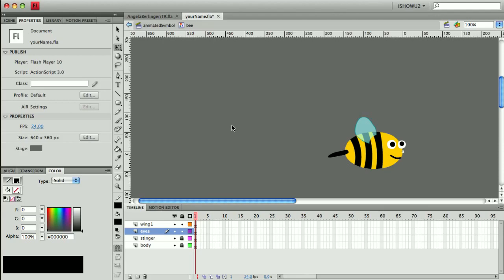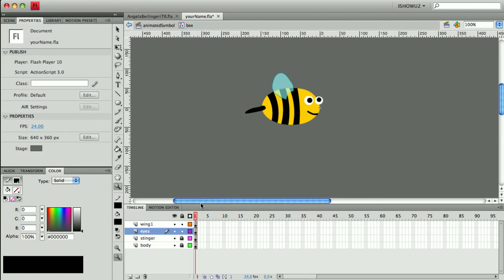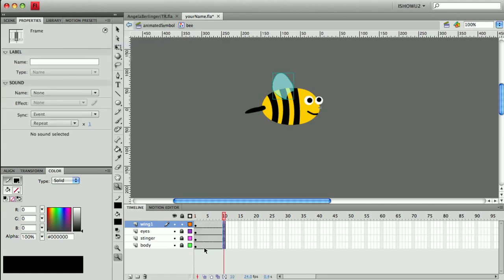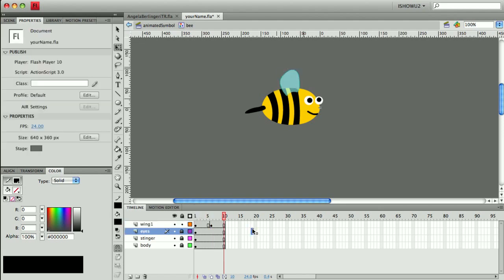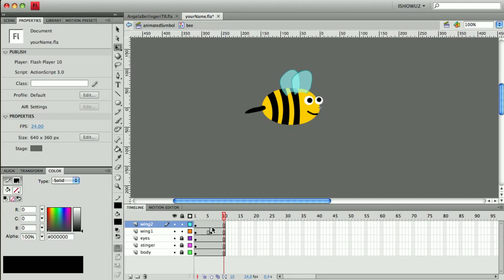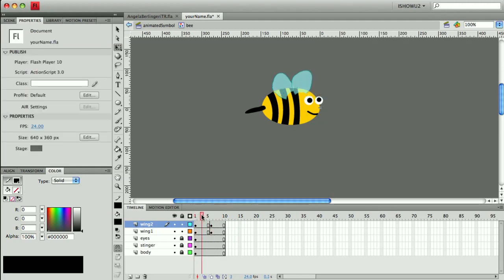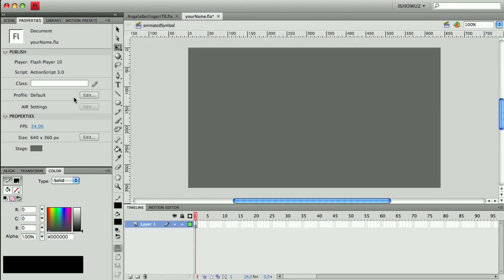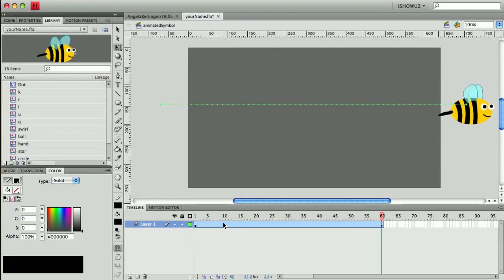Creating an Animated Symbol